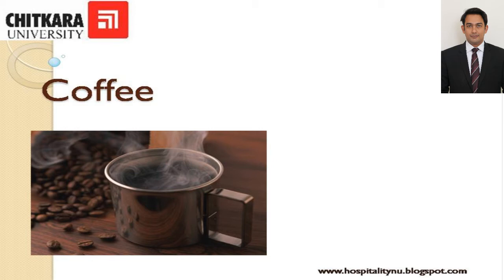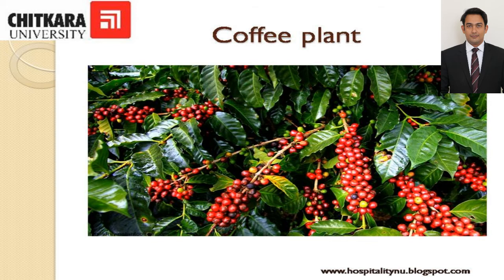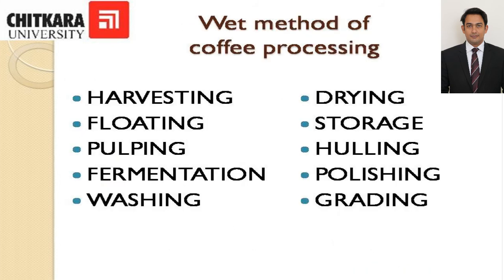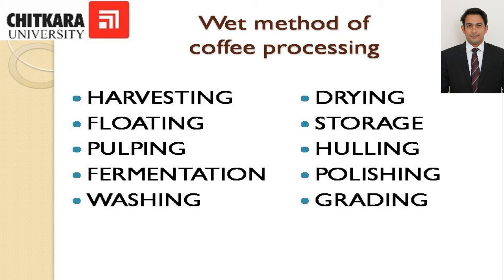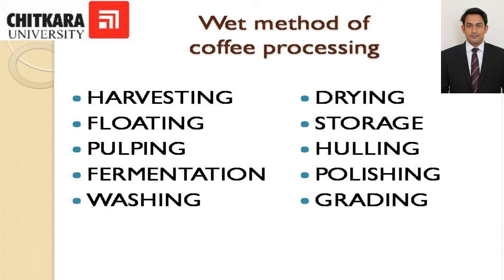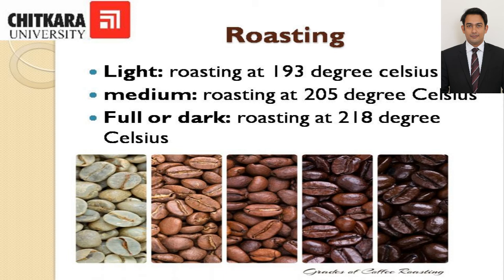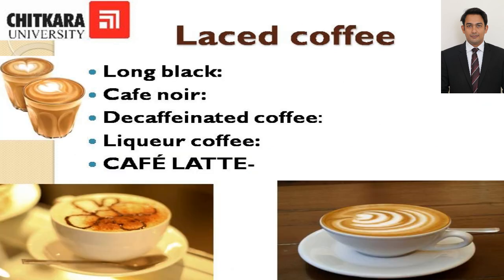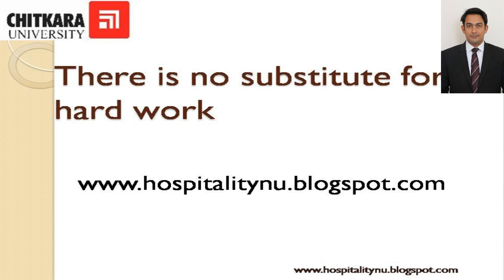Coffee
Coffee- one of the most consumed beverages on earth know about the history, processing and types.